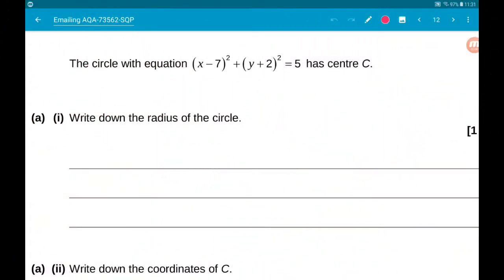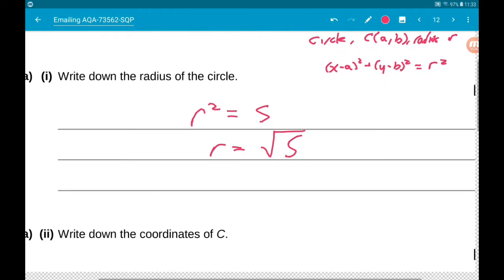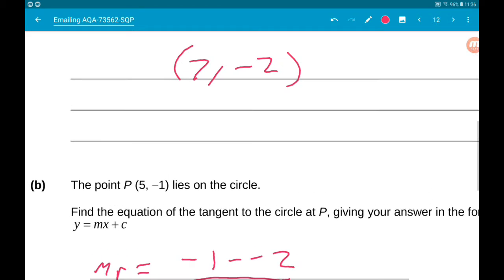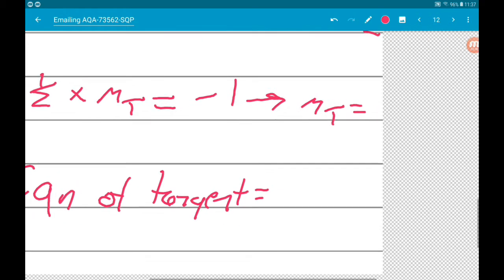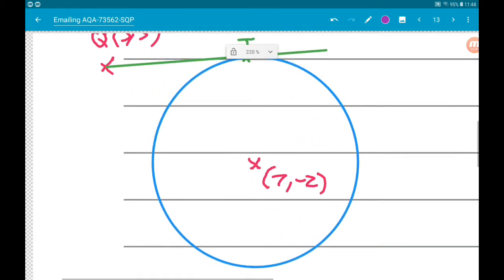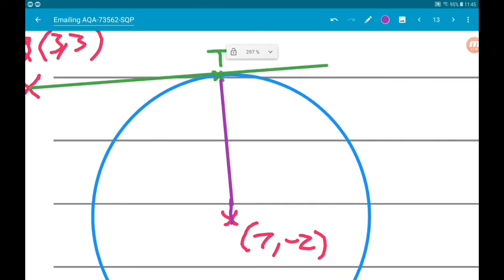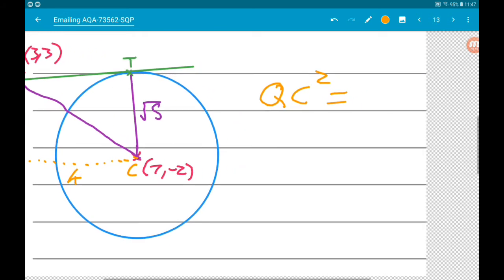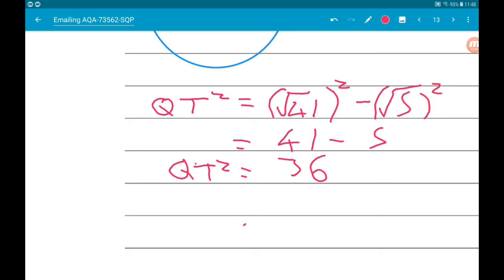AQA AS Level Maths Specimen Paper 2 Walkthrough Q11: Circles and Tangents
A question about equations of circles, tangents and distance of a point from a circle. For more AS Level Maths Circles content:

Welcome to my walkthrough of the AQA AS Level Maths Specimen Paper 2! These papers make excellent revision for your AS Level Maths exam, regardless of your exam board; AQA, Edexcel or OCR.

Thus AS Level Maths Specimen Paper is made up of two sections: Core Maths and Statistics.

The 2018 AS Level Maths Papers are coming!

For this AS Level Maths paper, I'm doing each question in its own video so that I can give each question the attention that it needs.